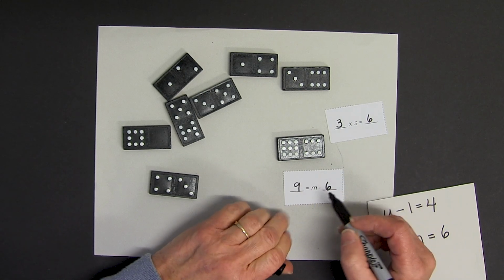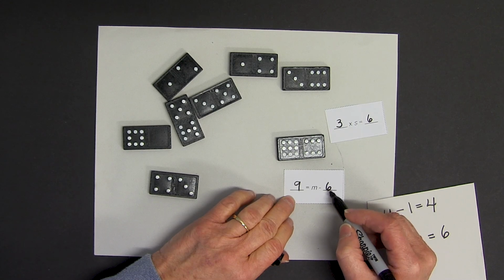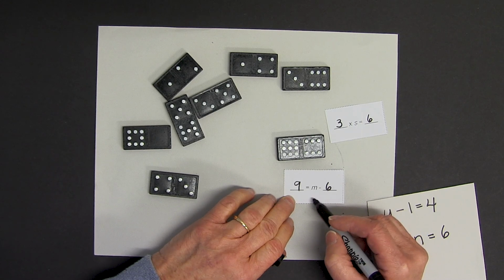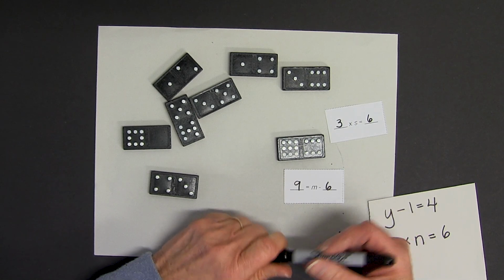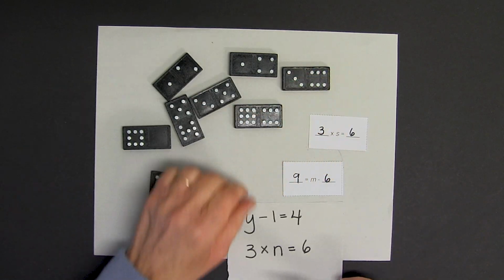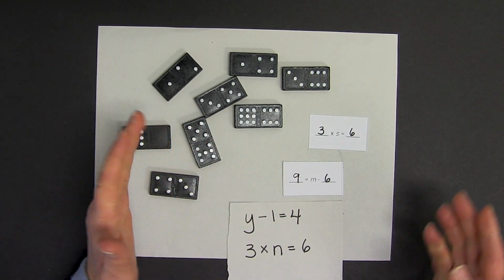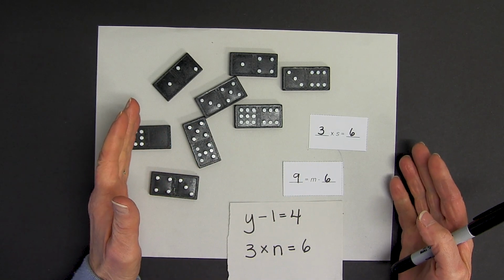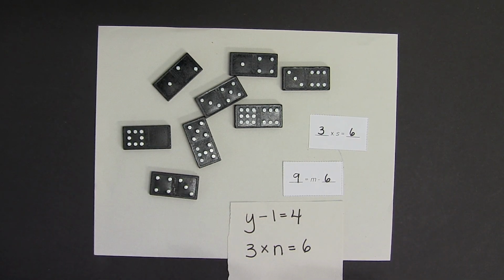Dominoes - Creating Equations With an Unknown